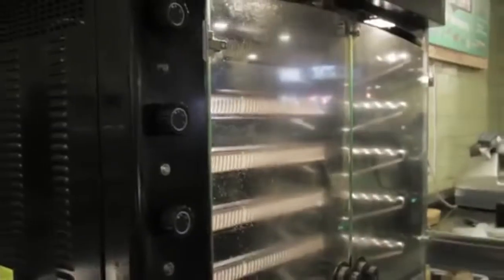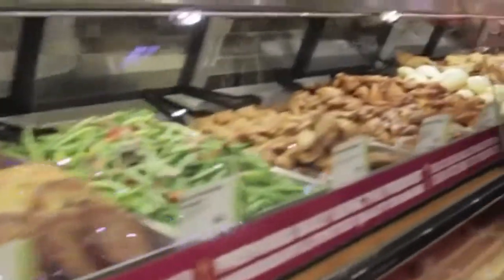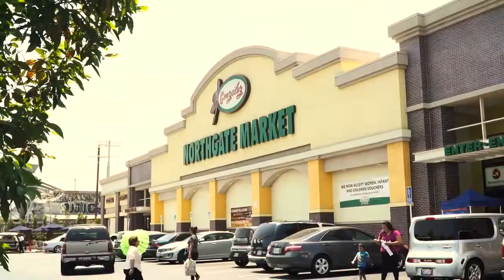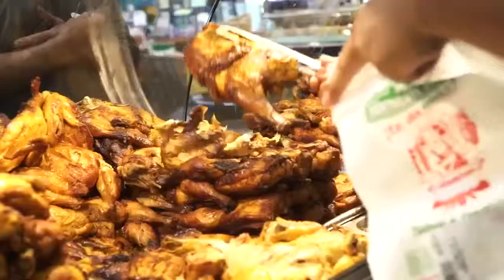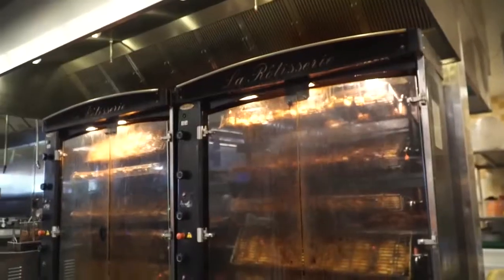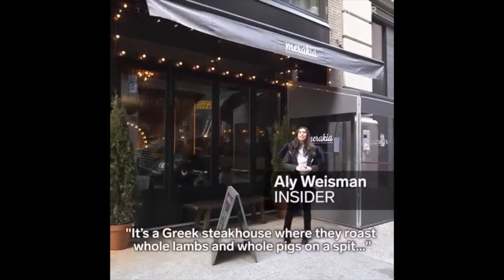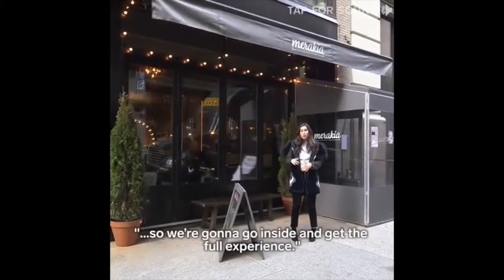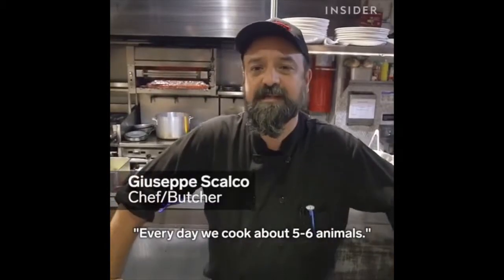1515 Video Presentation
For over 20 years our team has provided European manufactured rotisseries, food displays, and custom concepts to the world’s top brands in the supermarket and food / hospitality industries.

Do you need rotisseries, food displays, help taking your concept from idea to install.